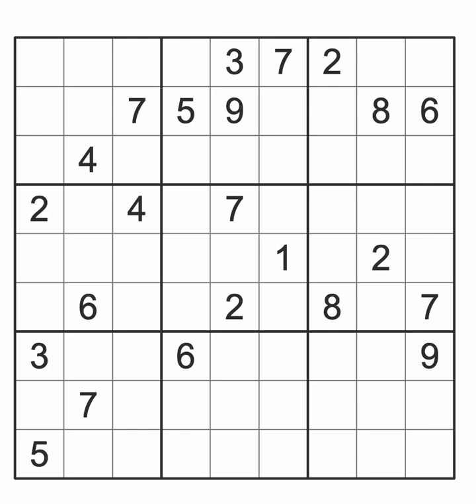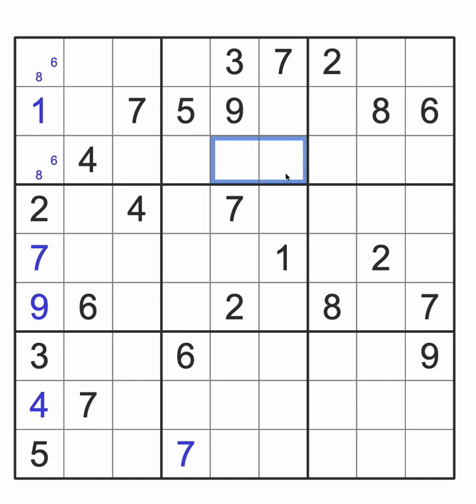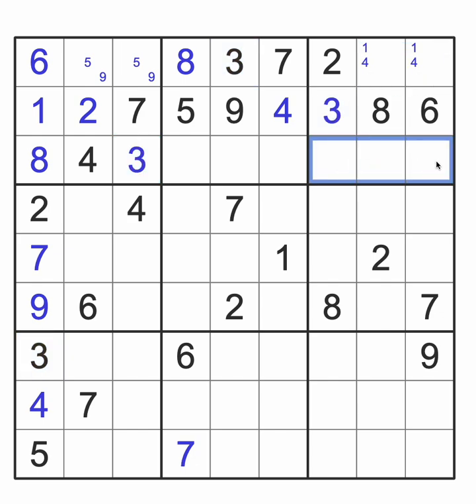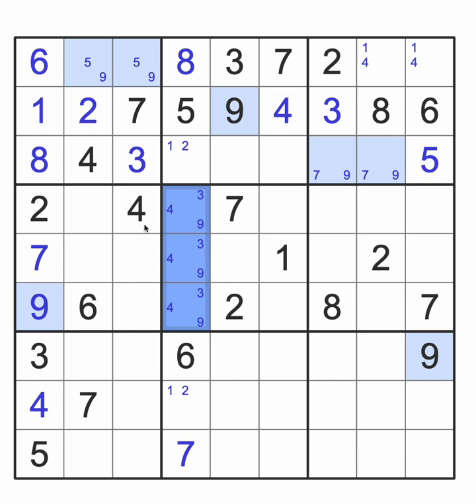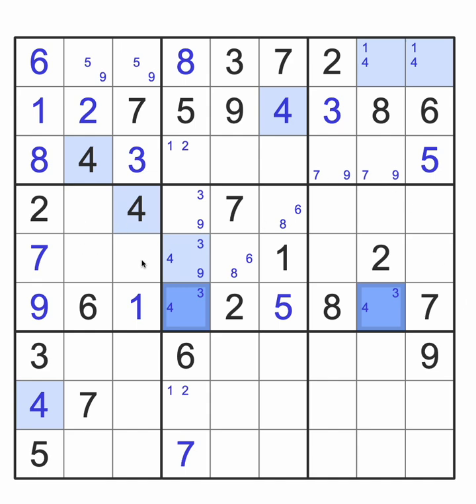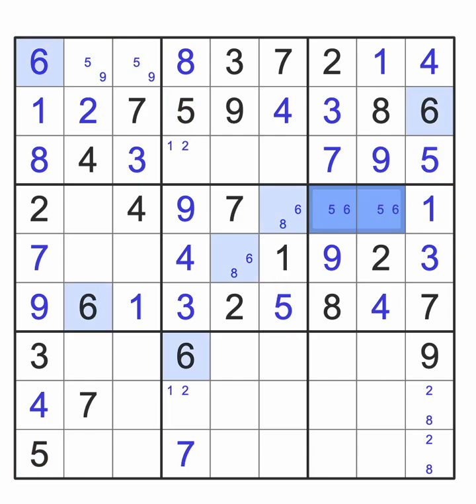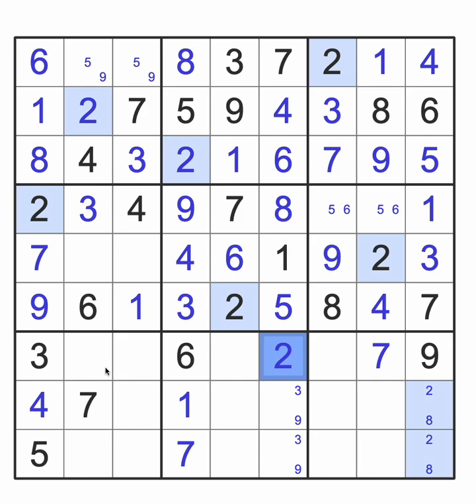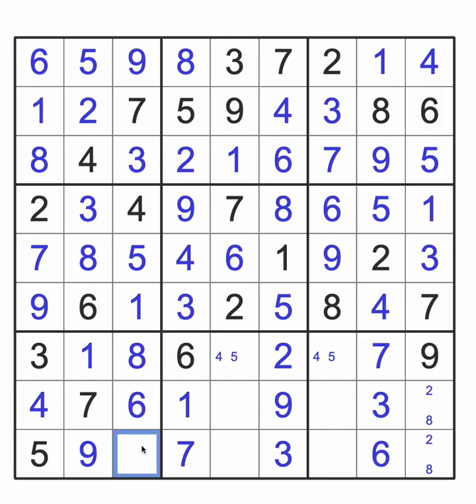New York Times Sudoku Hard for February 11, 2025 Walkthrough